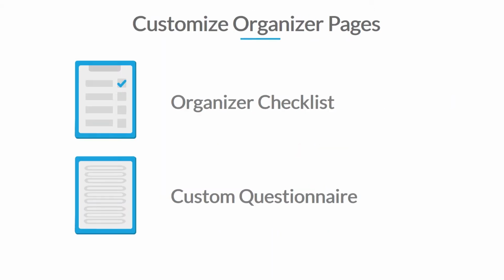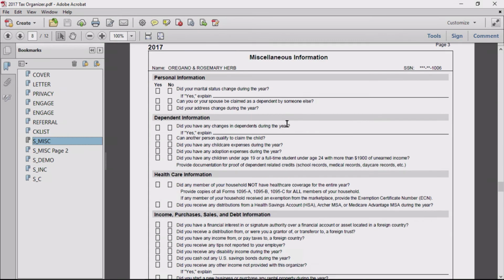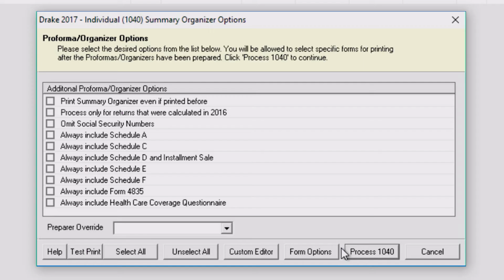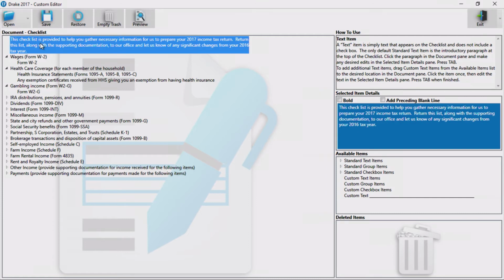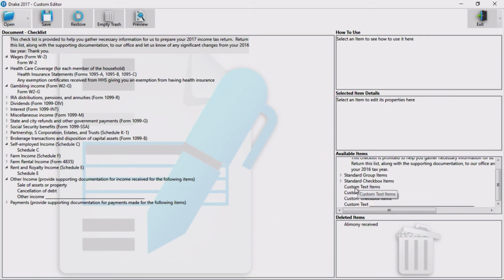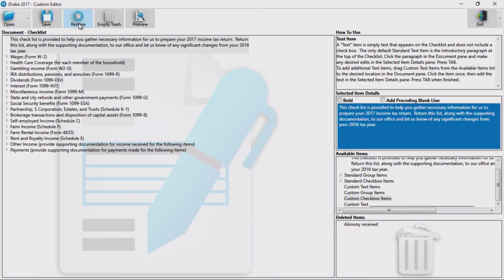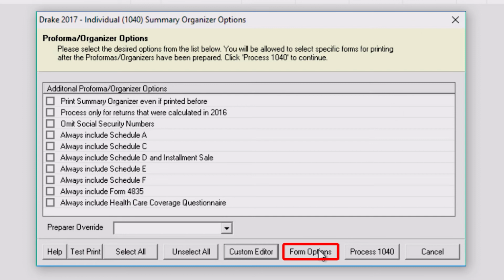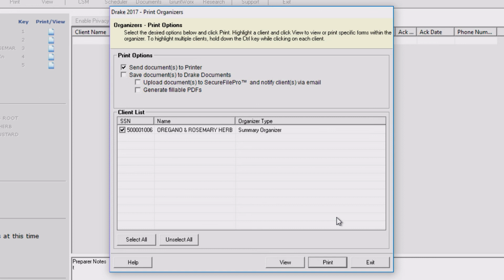Customizing Organizer Checklist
Learn how to customize the organizer by editing the checklist or creating a custom questionnaire page.